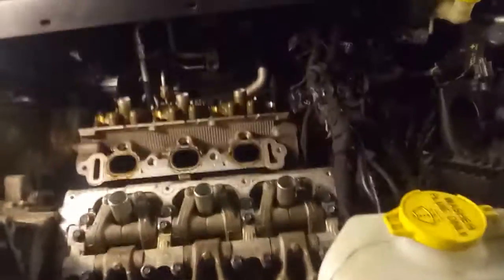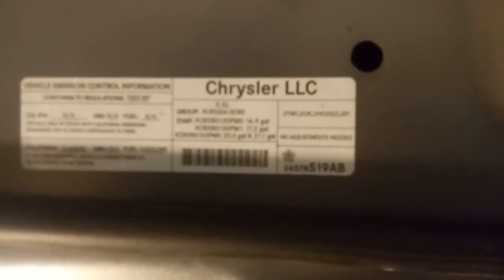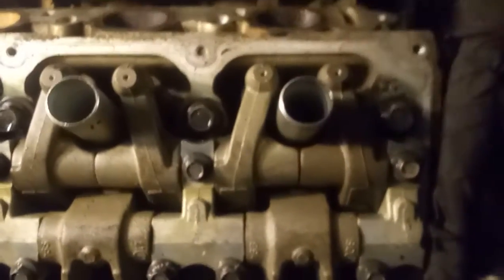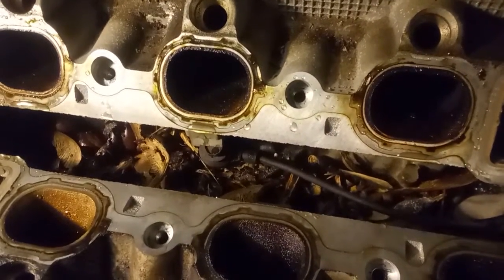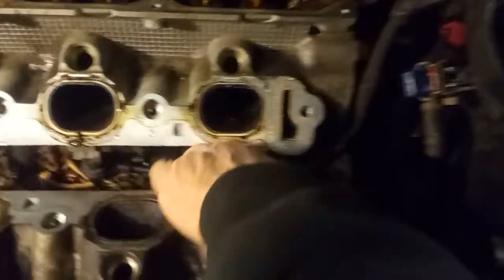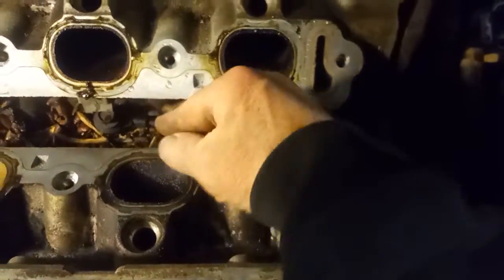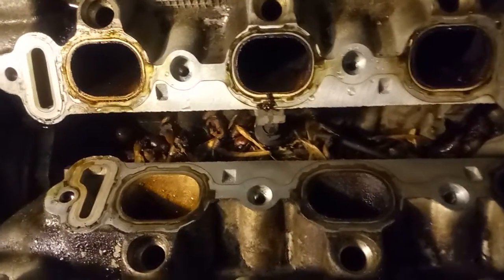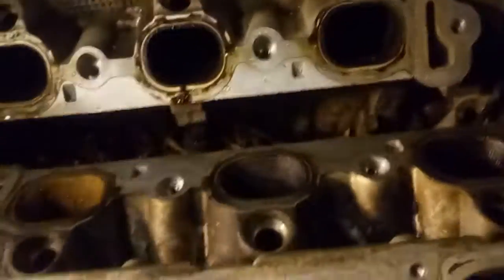Small animals food storage